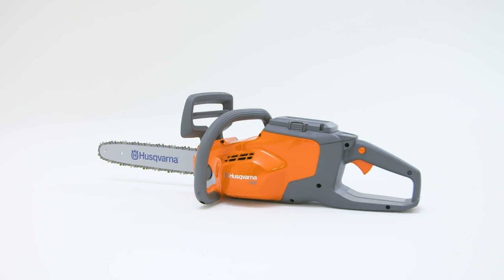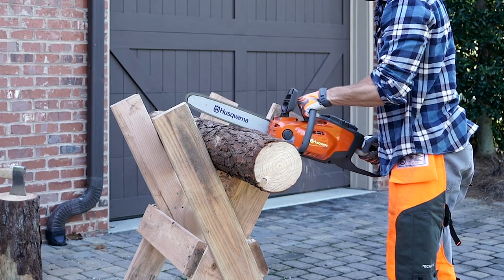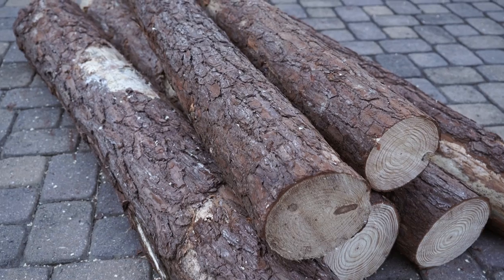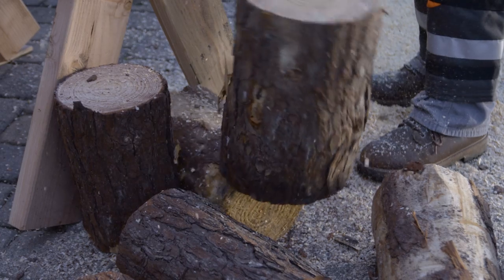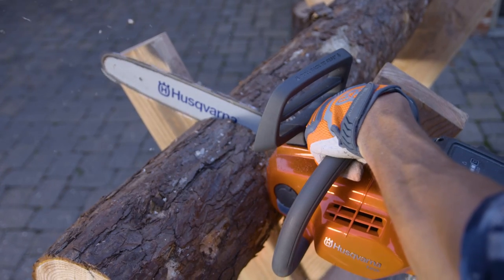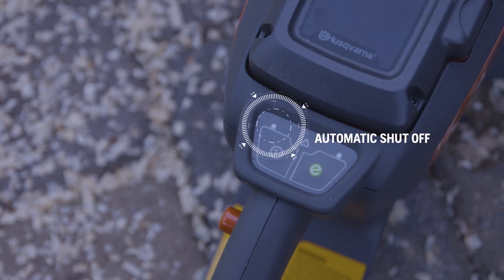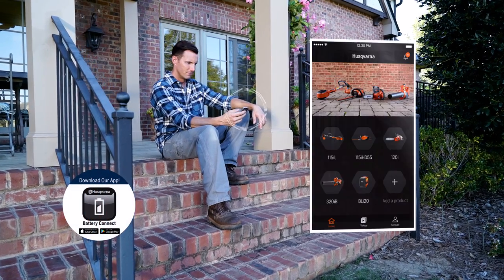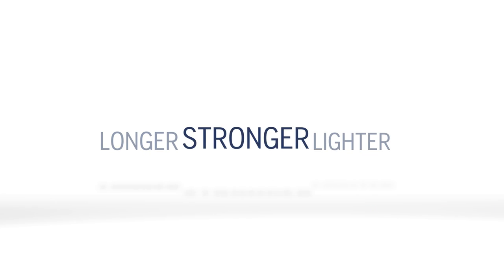Husqvarna Homeowner Battery Series Chainsaw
The new Husqvarna battery powered chainsaw is quiet and lightweight. It features a brushless motor for incredible performance. As part of the Battery Series, the interchangeable battery can be used in all Husqvarna battery powered handhelds. Battery power means no harmful emissions and low noise, perfect for all your homeowner cutting needs.